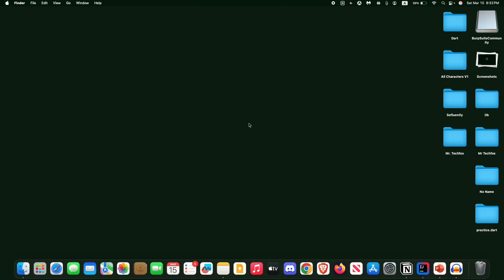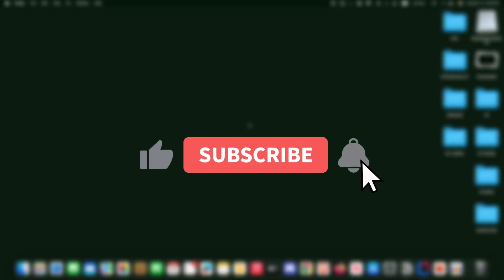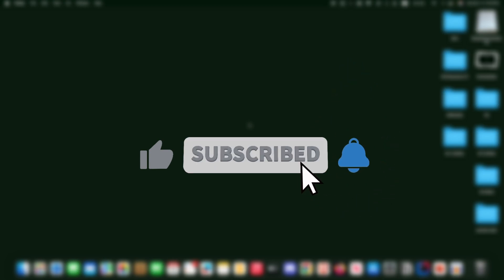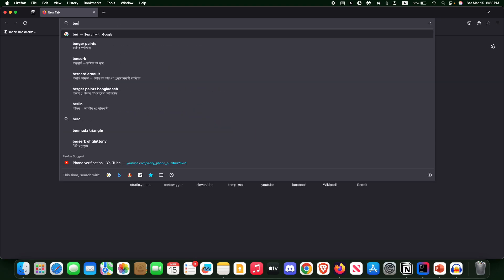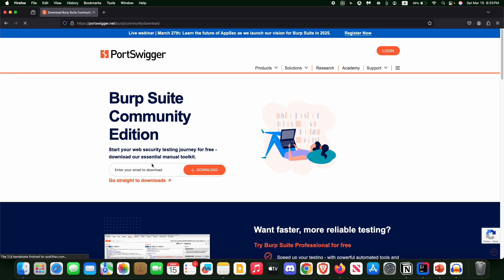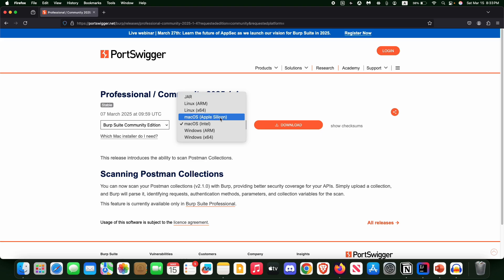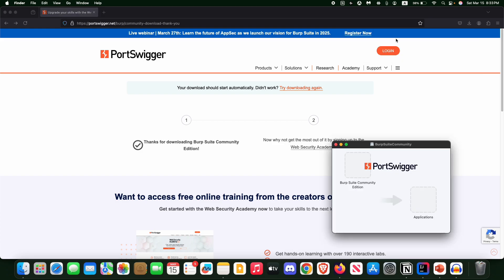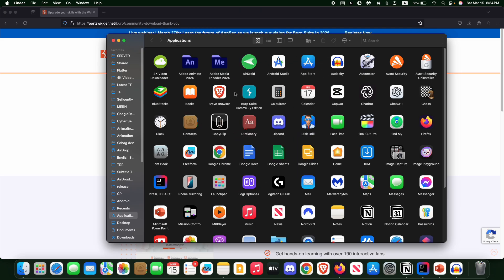How to Download and Install Burp Suite on MacBook - Full Guide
Burp Suite is a powerful web application security testing tool, widely used for scanning and analyzing vulnerabilities. This guide provides insights into how to download and install Burp Suite on your MacBook. Whether you need the Community Edition or the Professional version, proper installation is essential for leveraging the tool's full capabilities in securing web applications. Understanding the requirements and installation process will ensure smooth operation of the platform on your macOS device.